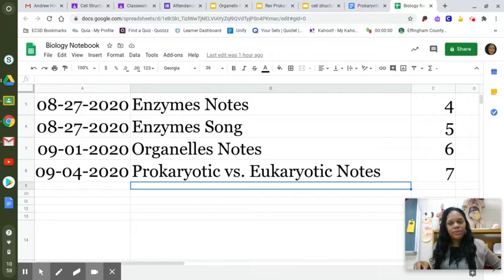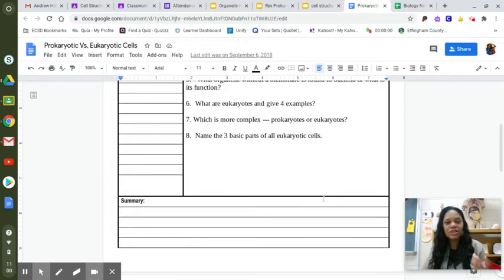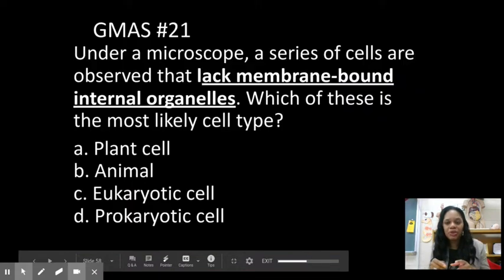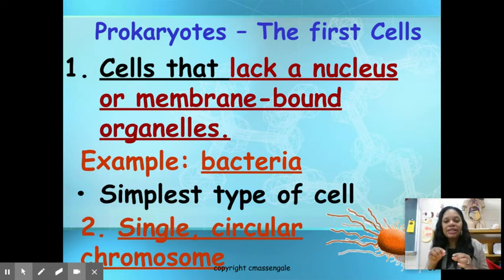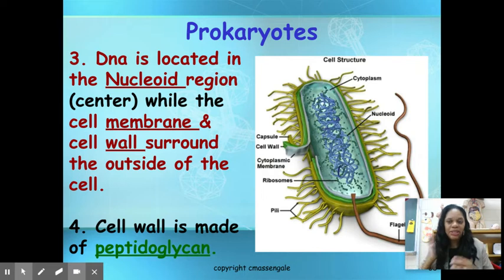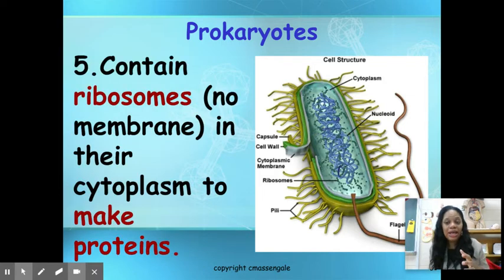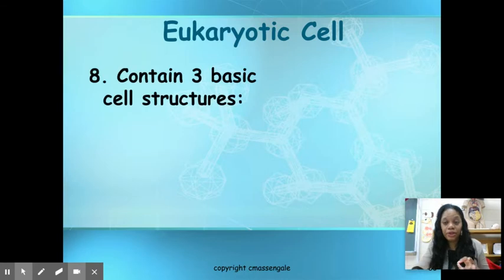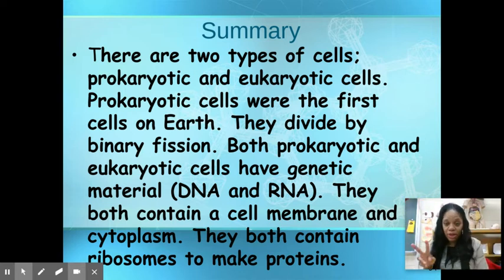Pro vs Euk Cells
Asynchronous lesson for review.